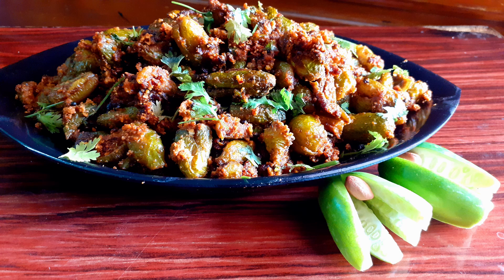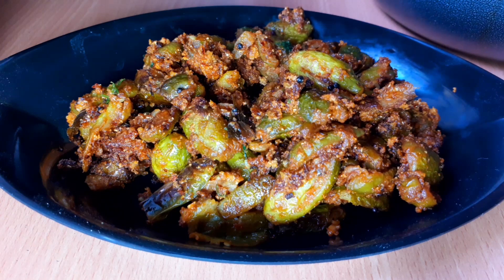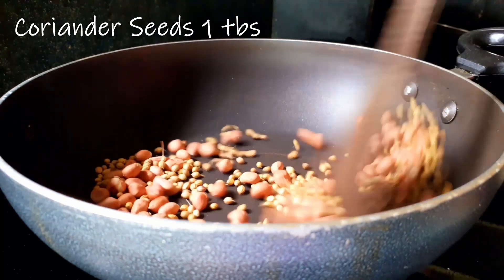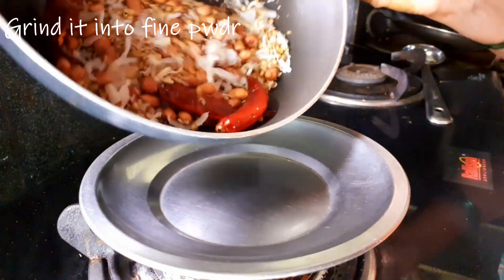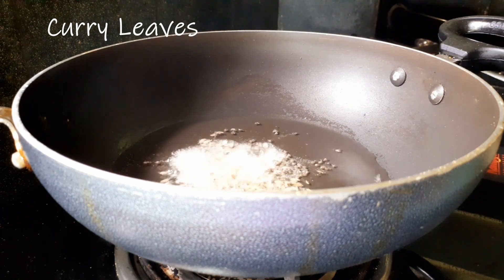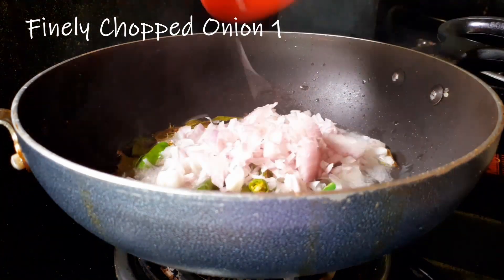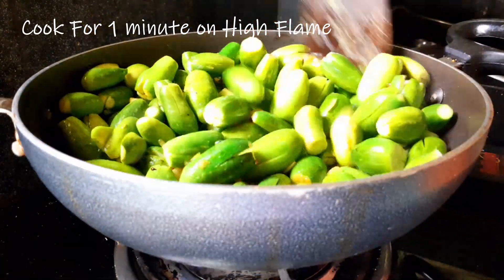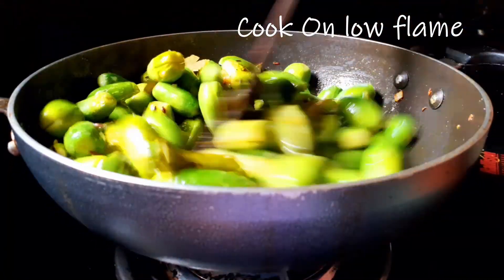Dondakaya Masala Fry Recipe| దొండకాయ వేపుడు సులభంగా| Tindora Masala Fry Recipe| Vegan Recipe Healthy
how to make New Tindora Masala Fry Recipe in telugu super tasty dondakaya masala fry recipe
It goes well the North Indian meal of Dal, Raita and Roti. It also tastes good with South Indian food like Sambar-Rice, Curd Rice etc.